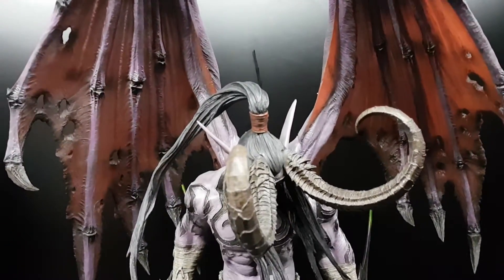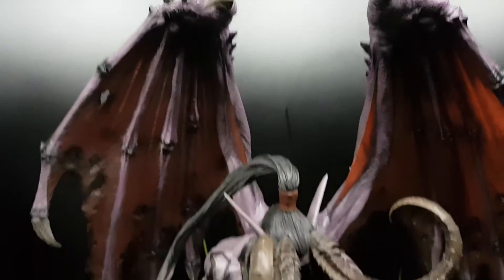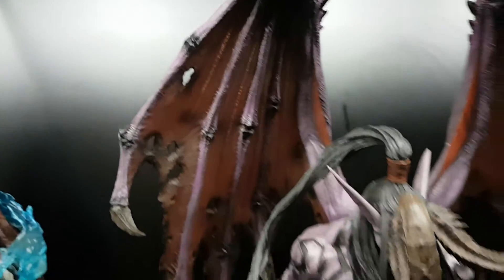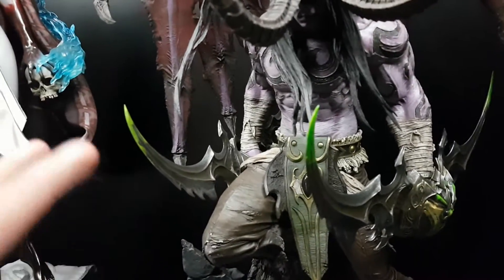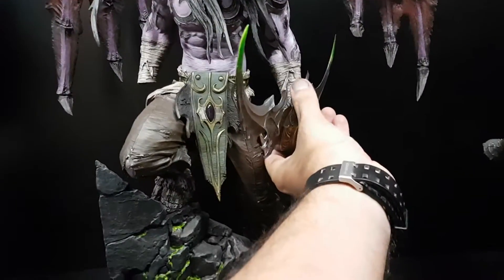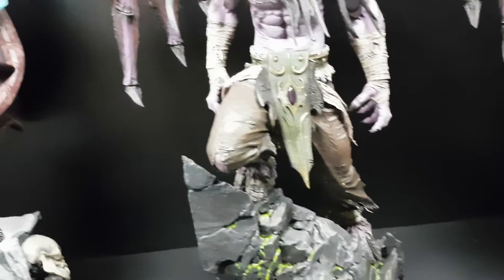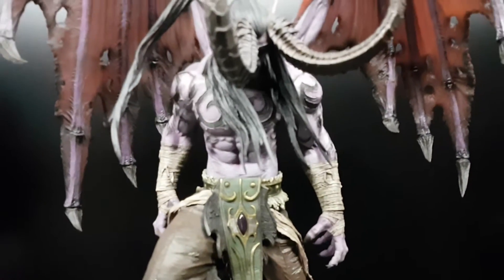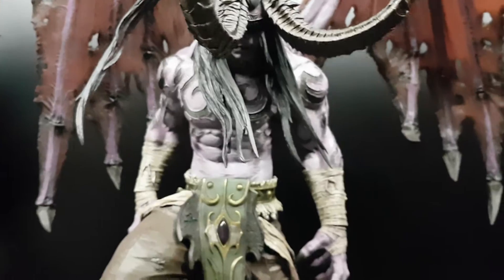Illidan World of Warcraft statue.